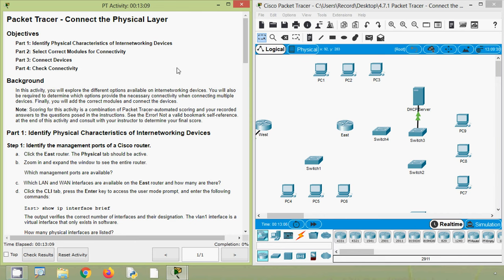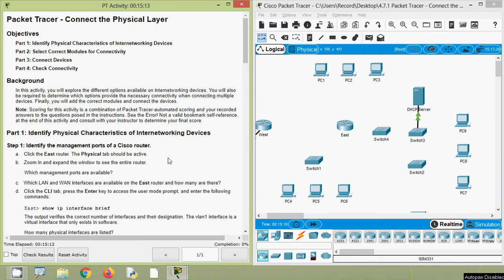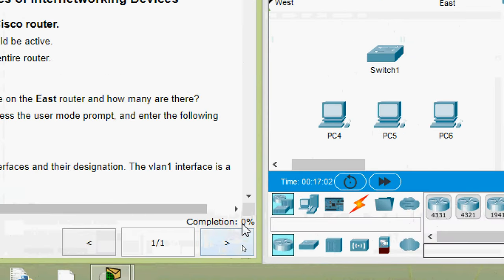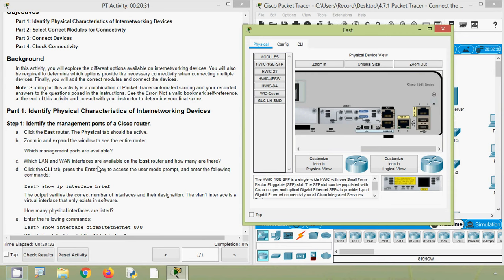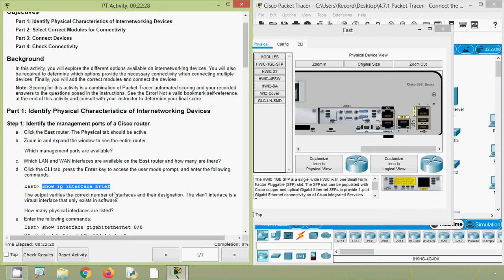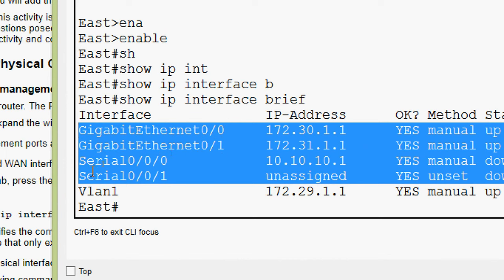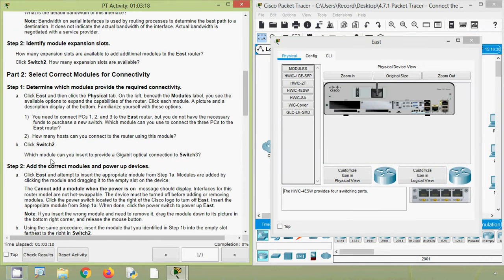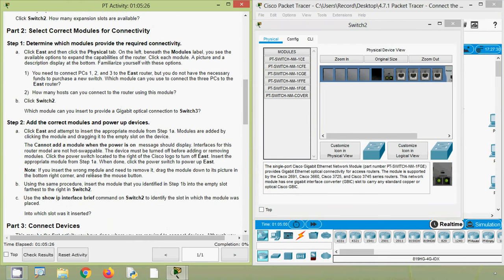4.7.1 Packet Tracer - Connect the Physical Layer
4.7.1 Packet Tracer - Connect the Physical Layer